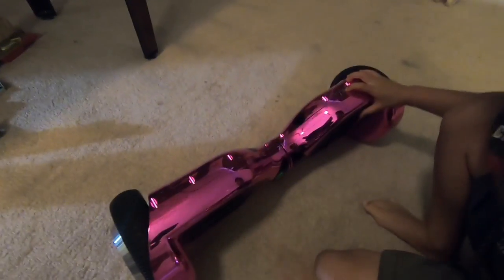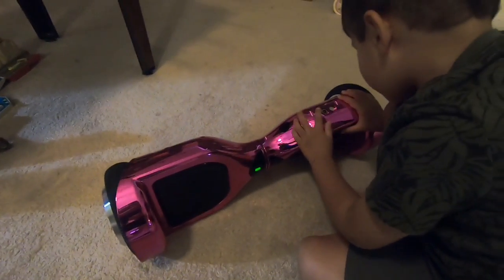how to ride a hoverboard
James and grace take a ride on their hoverboard